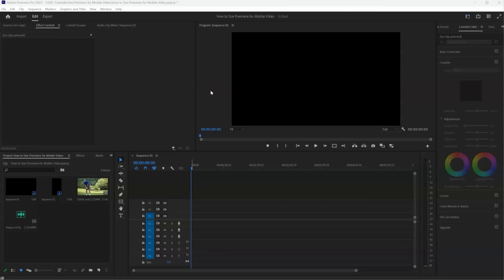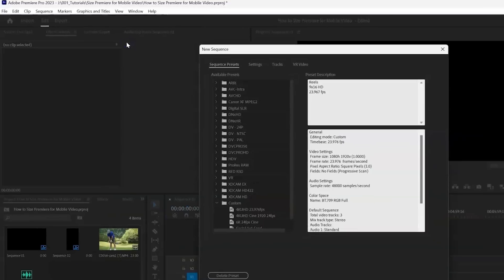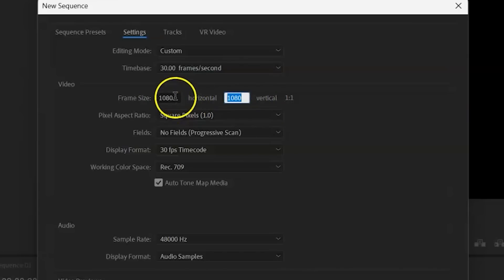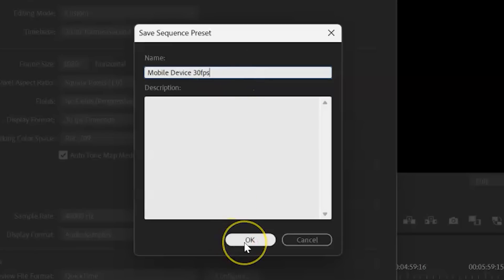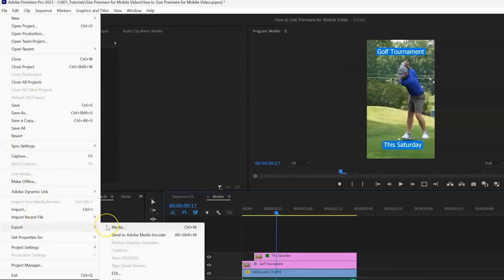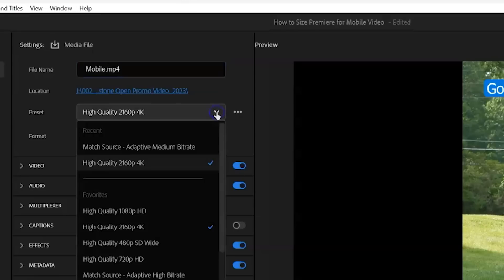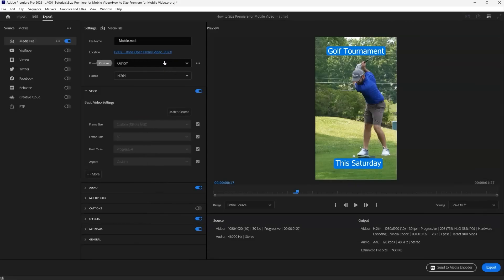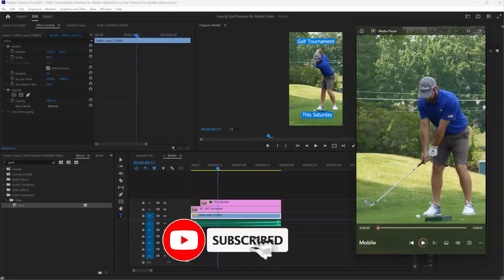How to Make Horizontal Video to Mobile Video Size in Adobe Premiere for Instagram, TikTok, and More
Want to edit professional looking videos to share on Instagram Reels, Facebook Stories, TikTok, and more? Here’s how to set up a mobile video sequence, edits in the timeline, and export your video for mobile sharing on platforms easily.